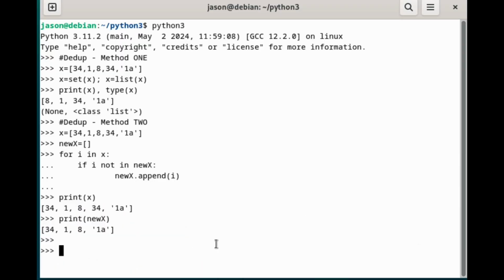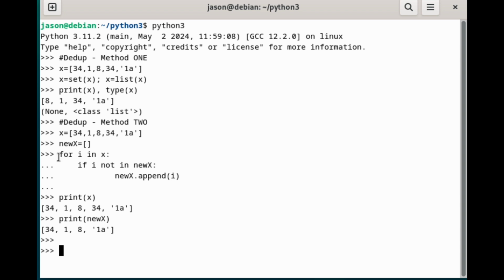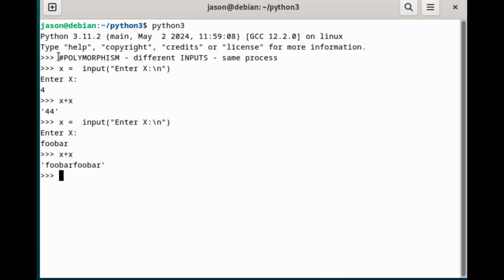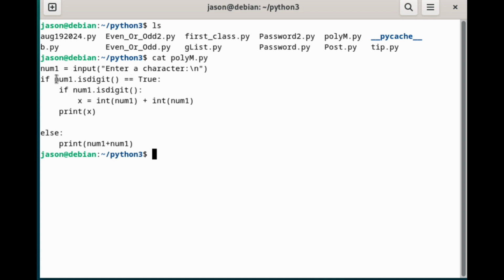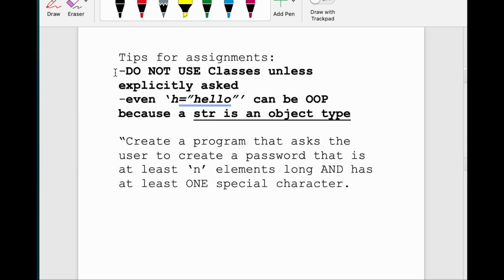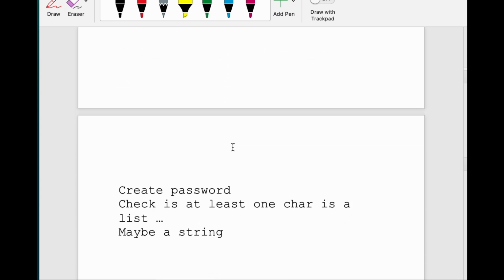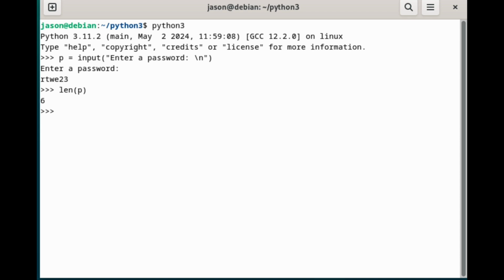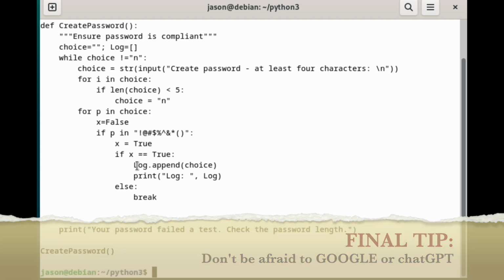Week 2 video 8 - OOP III